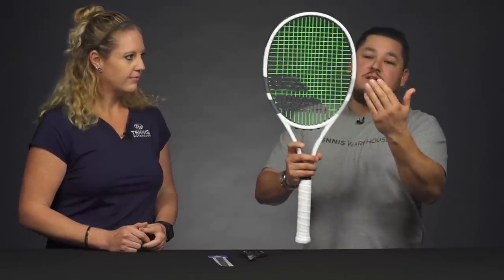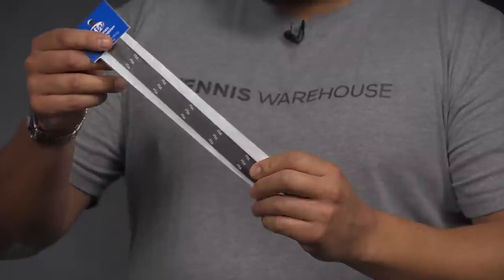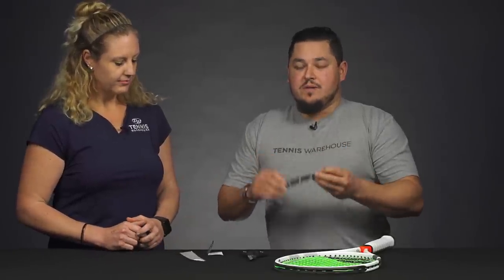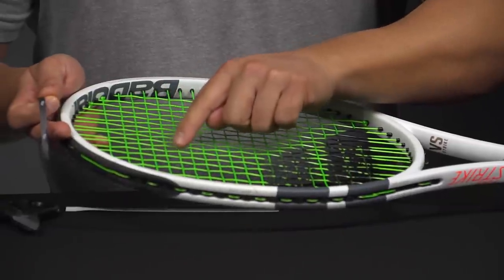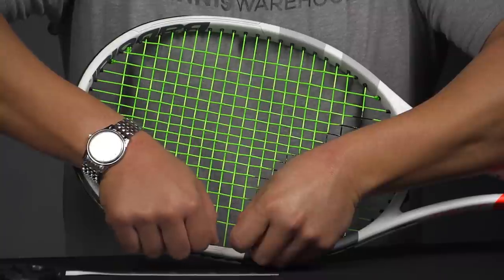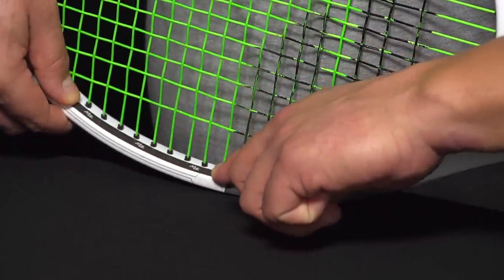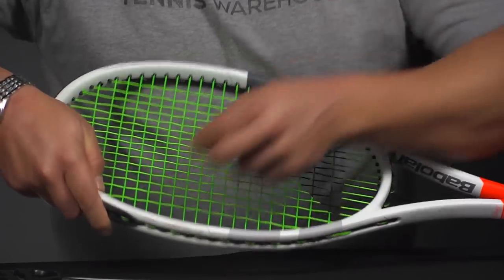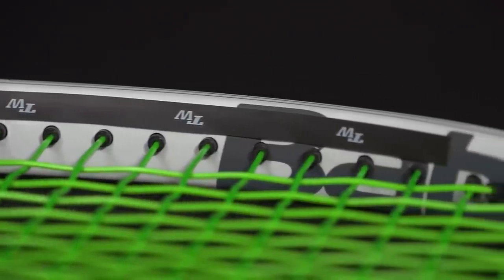TW Improve: How to Expand a Racquet's Sweetspot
We will show you an easy way to expand the sweet spot of your racquet by adding a little weight to the frame.